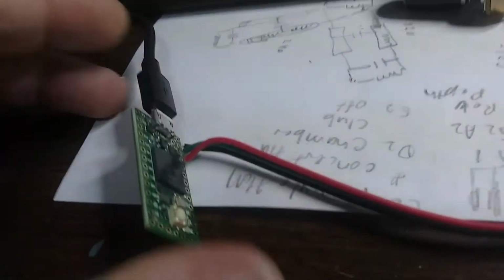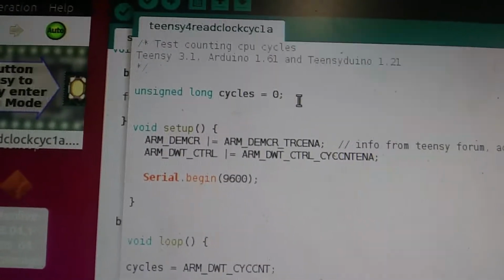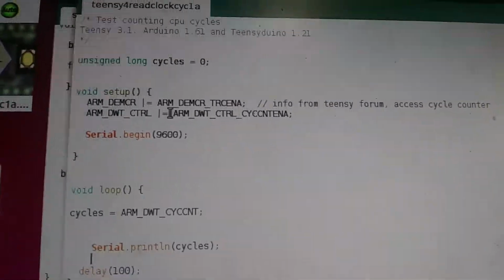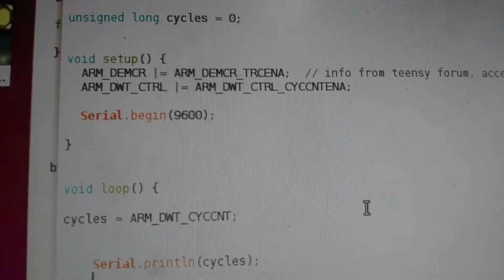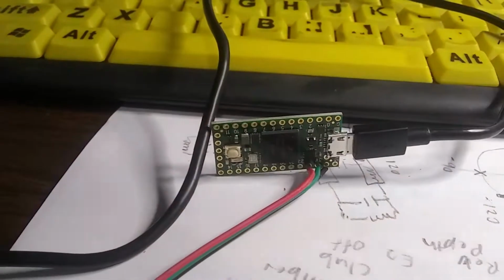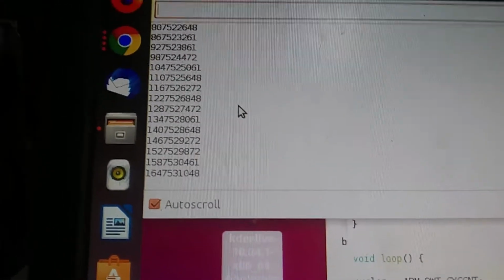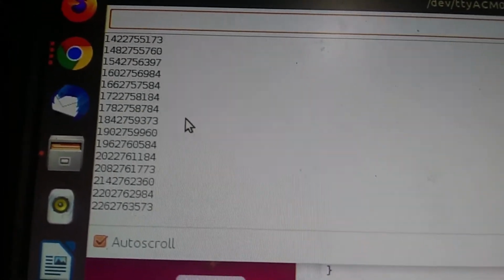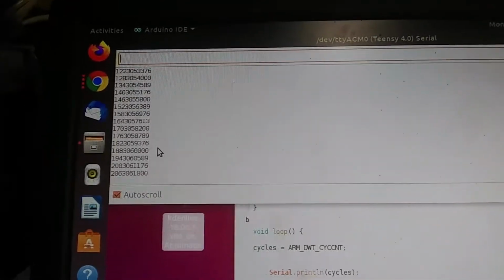Teensyduino 4.0 Accessing CPU Clock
Here si an example project, to help allow you to access the full power of the Teensyduino 4.0 microcontroller.. this Arduino based pic processor has a screaming fast clock speed of 600MHz, many many high speed projects now possible! But in order to access the power of this tiny little device, it would be nice to be able to directly access the clock counter for the cpu.. this will enable high precision timing of critical processes.. like making high speed oscillators! In this video I show a simple example of how to access the CPU clocks counter directly!